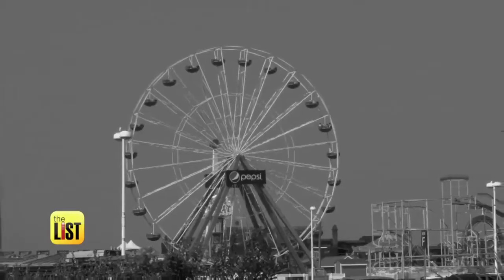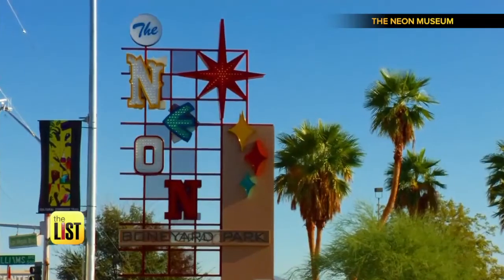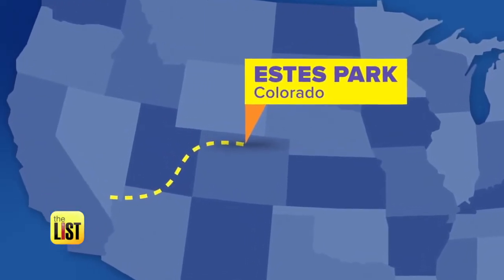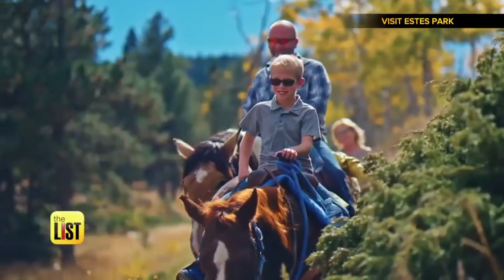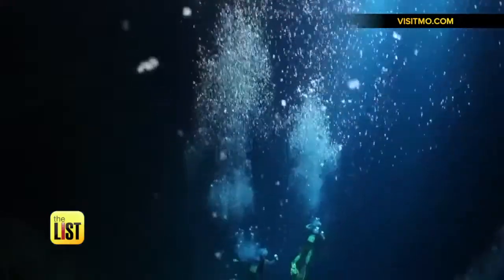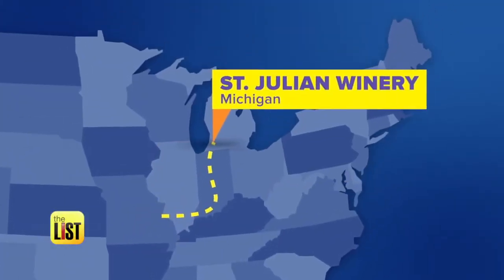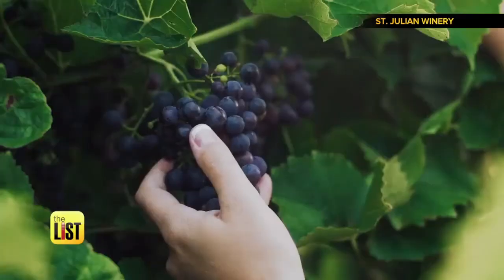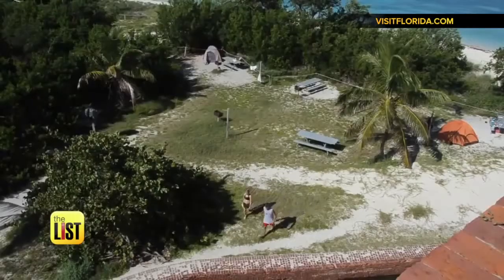Top 5 Hidden Gems Across America Your Family Will Love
If you're looking for a place to visit before summer ends then why not try something a little different? Jared Cotter has the top three hidden gems across America your family will love.